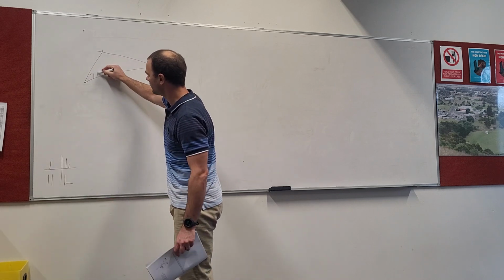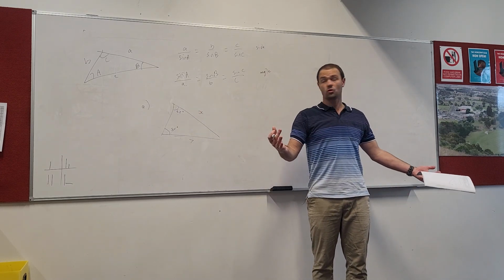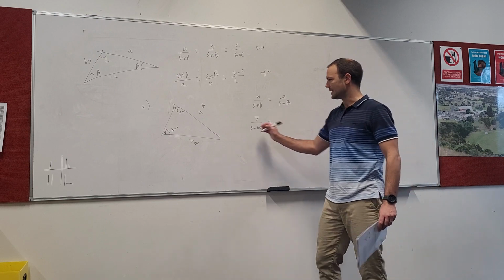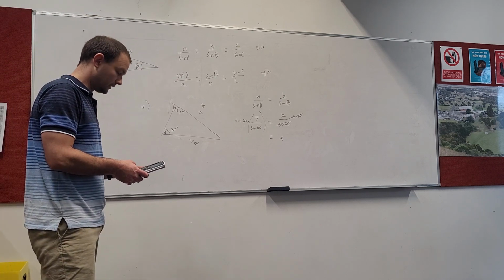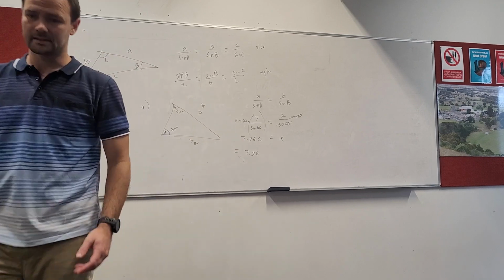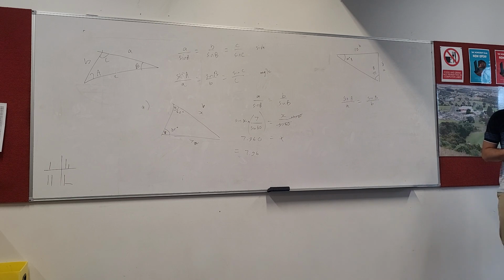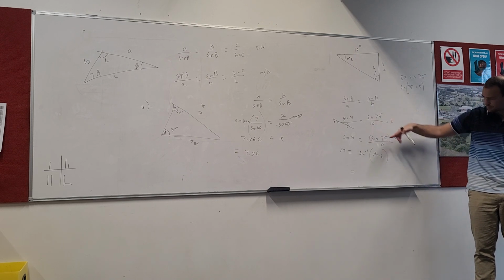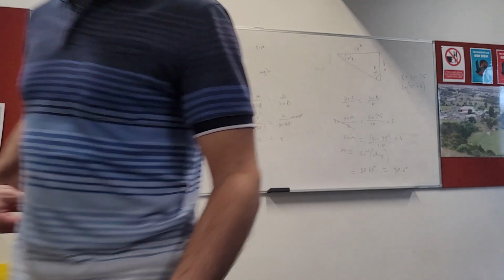6C Sin Rule